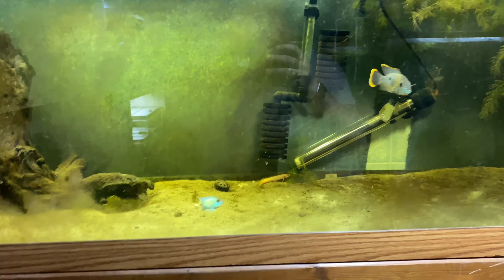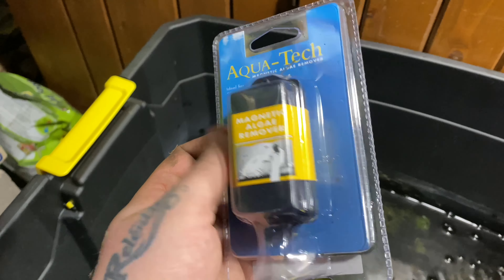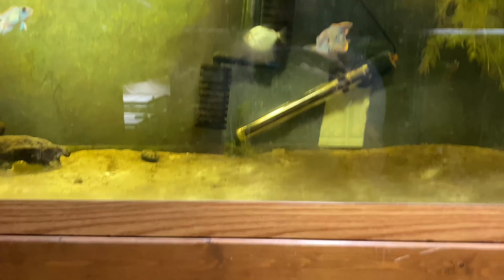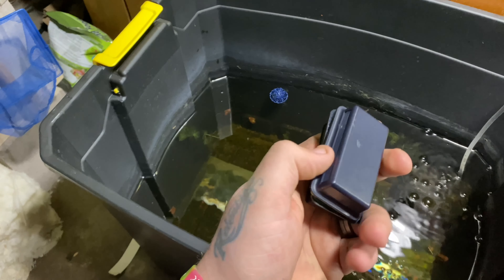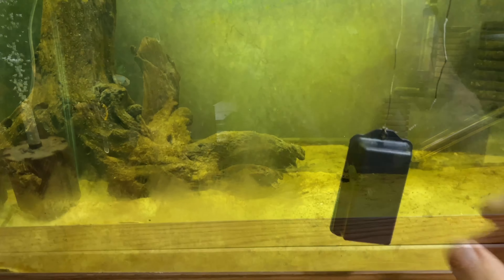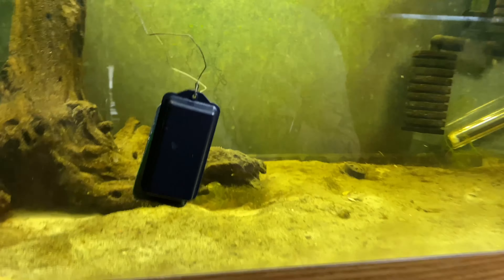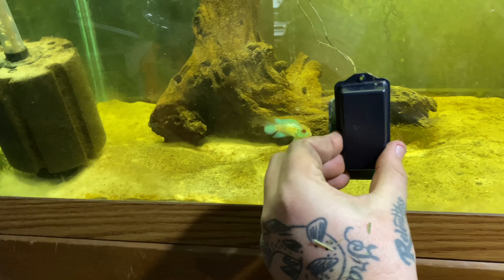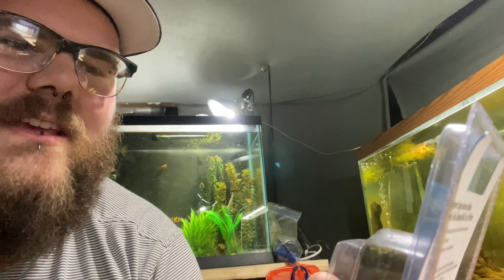Product review! Algae problems in the fishroom! Trying the aqua-tech algae scraper!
Trying out a cheaper alternative to magnetic algae scrapers, is it worth it?